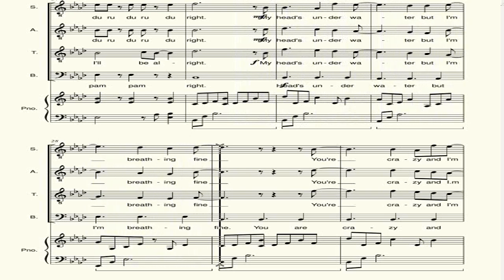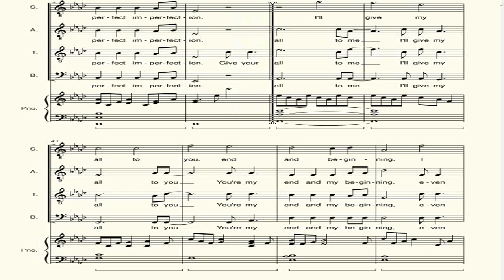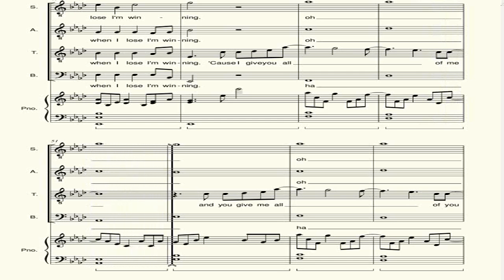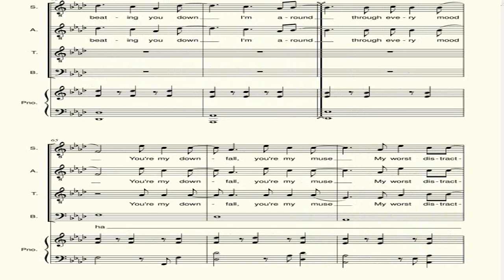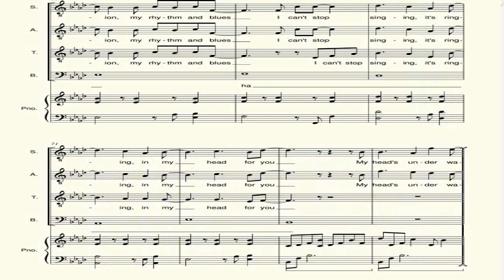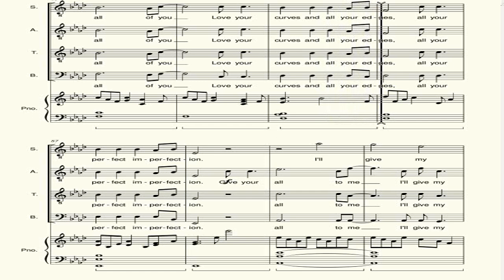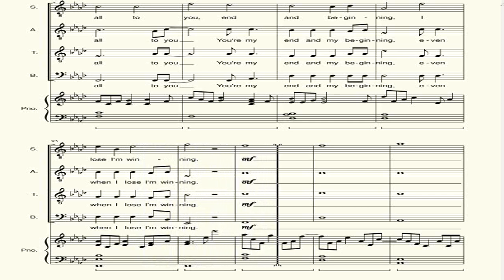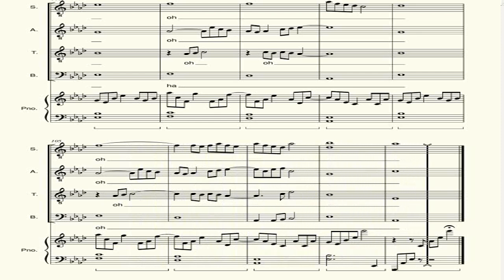All of Me (SATB)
All of Me
Arranged by Kenzi Priatna
Available at "musescore"

VOCAL/SYLLABICATION GUIDE ONLY.

All images, video clips, audio,music, song and composition are